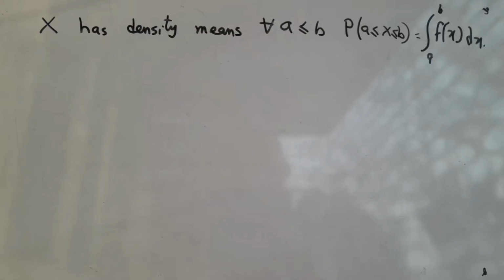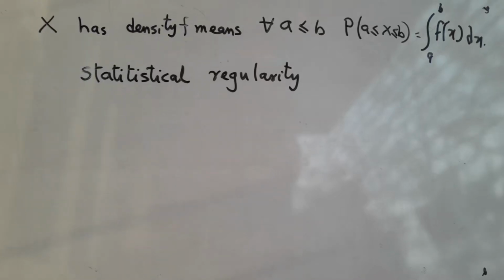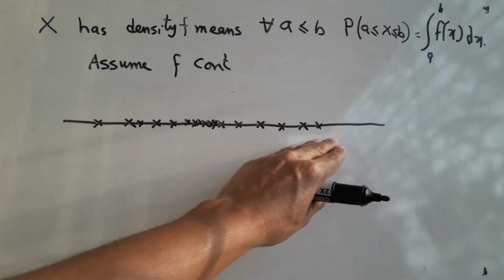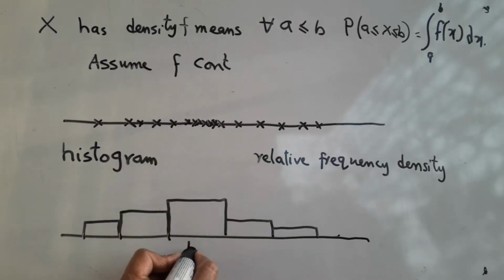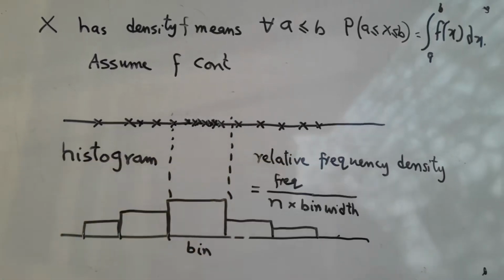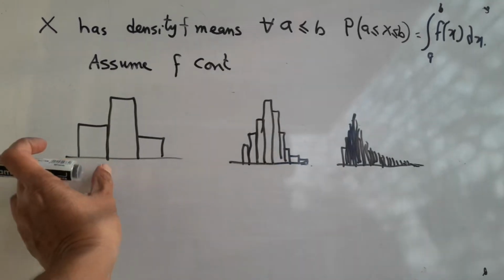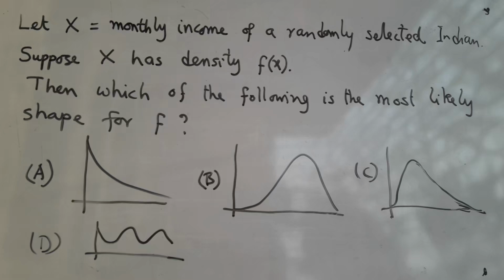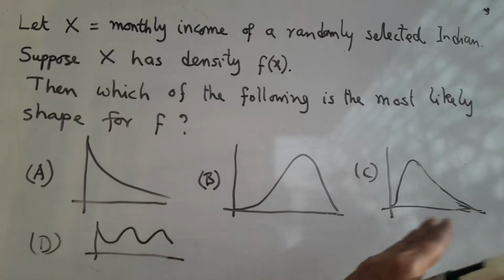c1p6: Physical interpretation of density.